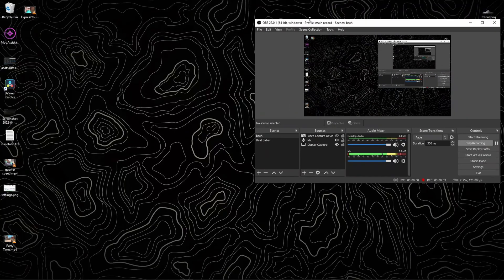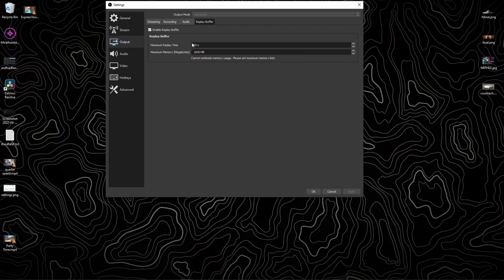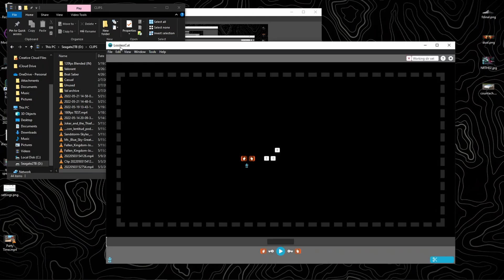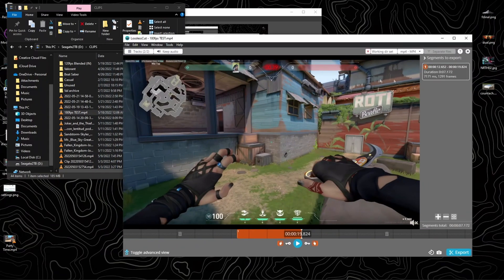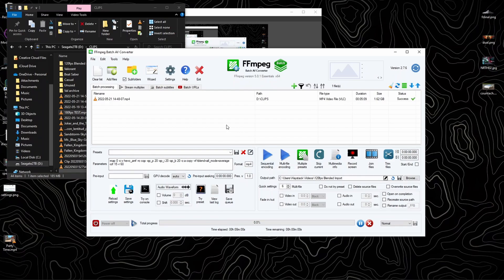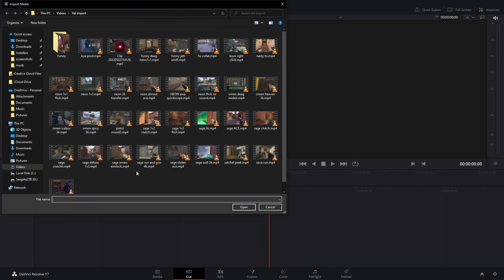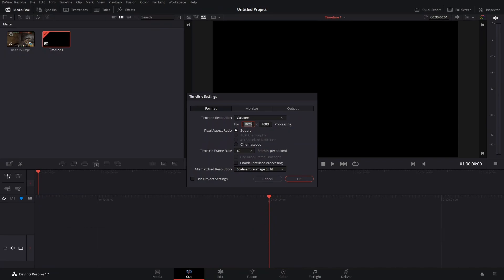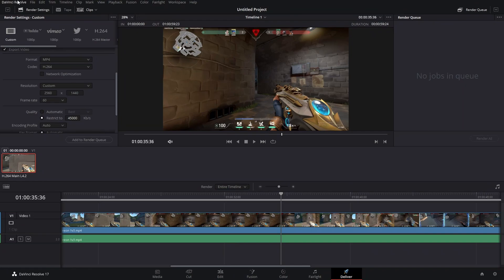How I Record & Edit Smooth 120fps Gaming Footage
(I have had no troubles with the security of these softwares but use them at your own risk)

My ffmpeg script for blending high fps footage:

-map 0 -c:v hevc_amf -rc cqp -qp_p 20 -qp_i 20 -qp_b 20 -c:a copy -vf tblend=all_mode=average -crf 15 -r 60

(replace in the script "hevc_amf" with something like "h264_nvenc" or "x264" for systems running an NVIDIA GPU or anything other than a newer AMD GPU)

I also want to mention that to be able to use and edit H265 or HEVC codec video on Windows, you must purchase Microsoft's $1 HEVC decoder from the microsoft store.  (You won't have this problem if you are just using standard h264 files).

Questions?  Put them in the comments

Haystack (#) 1931